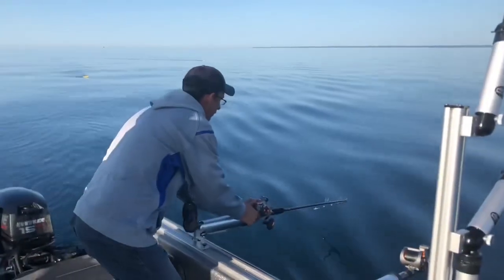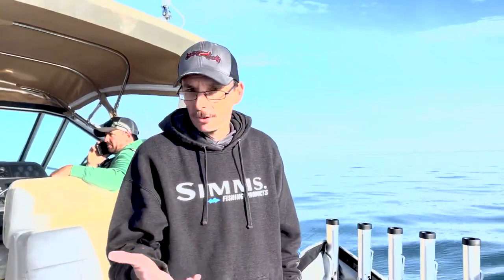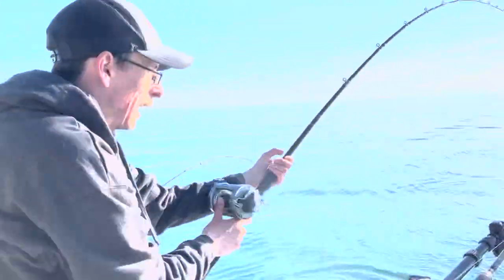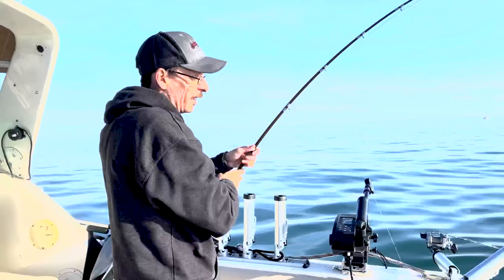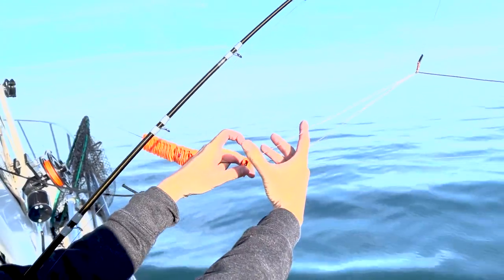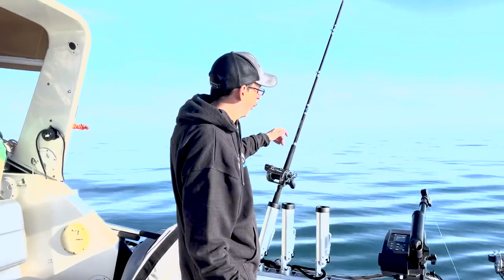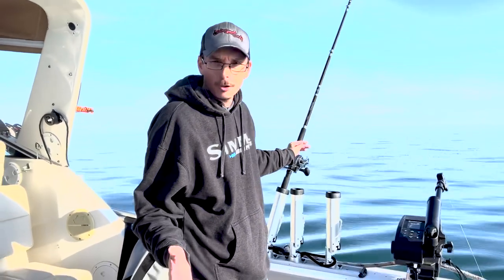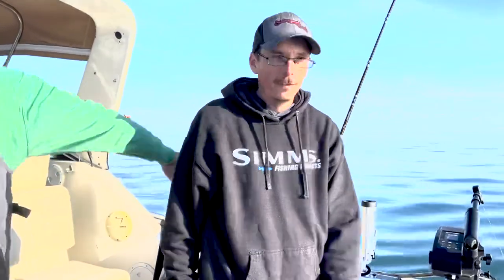Big Boards for Salmon?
@RussellsFishingTech goes over Big Boards!